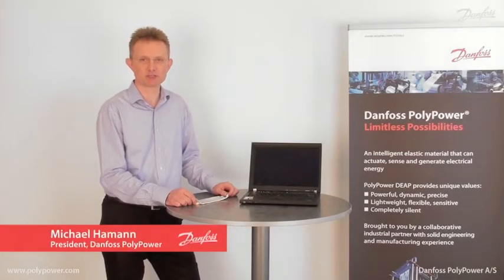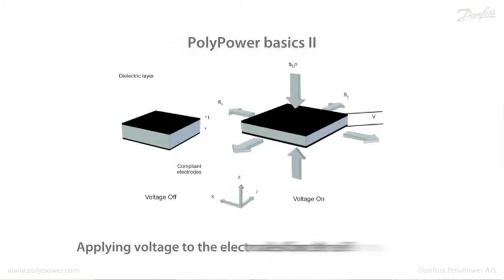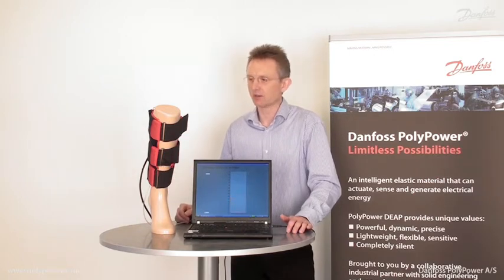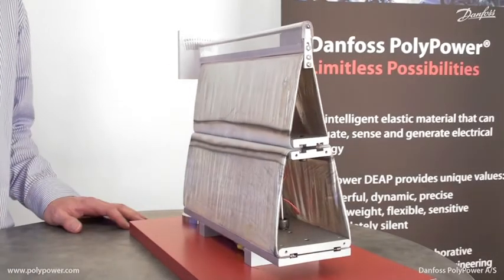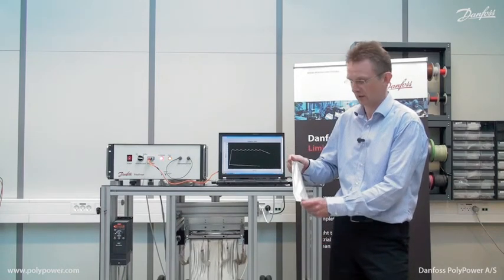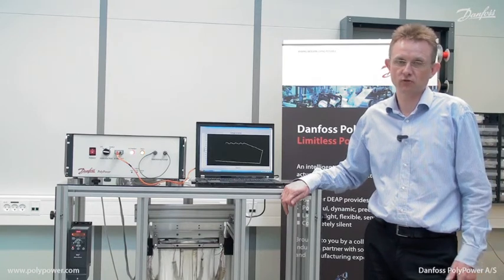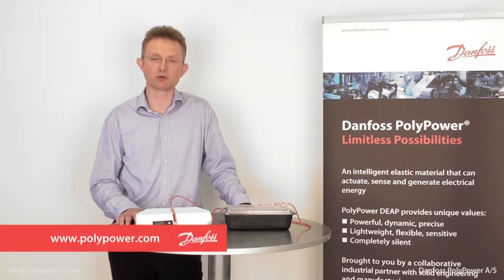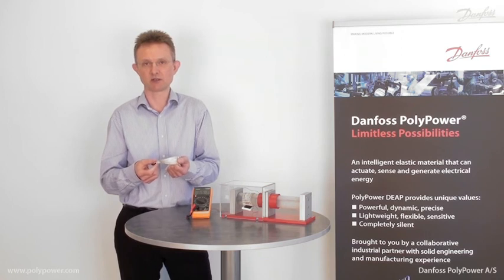Applying the PolyPower DEAP technology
Danfoss PolyPower A/S introduces their PolyPower DEAP technology: Explaining the basics of the DEAP technology and demonstrating how it can be used for real life applications.
The applications shown are: 1) Active compression bandage utilizing compliant DEAP actuator elements; 2) an adaptive airfoil concept based on the DEAP material, 3) energy harvesting with DEAP generator elements; 4) a silent and precise infusion pump with DEAP push actuator elements inside and finally, 5) an elastic strain sensor suitable for long strain based on the DEAP material.